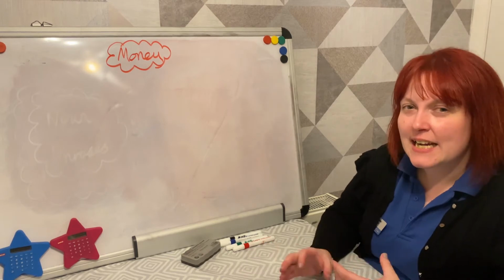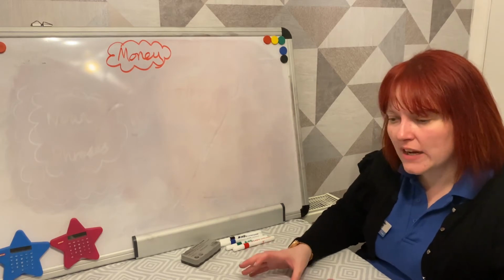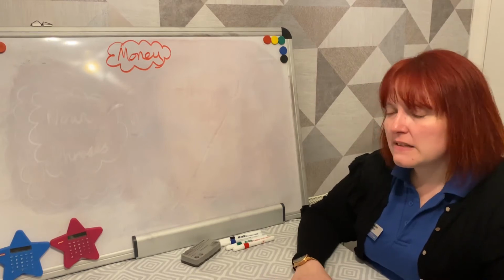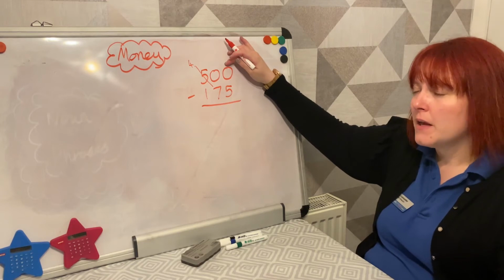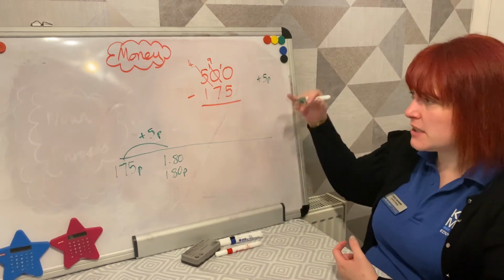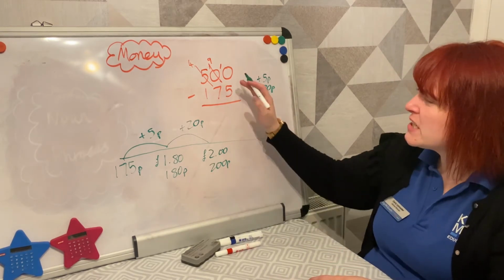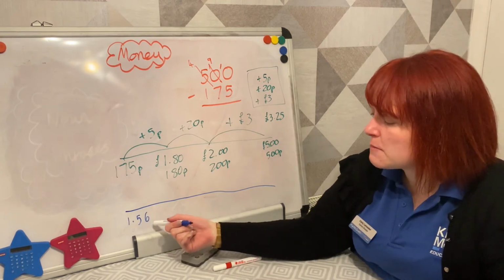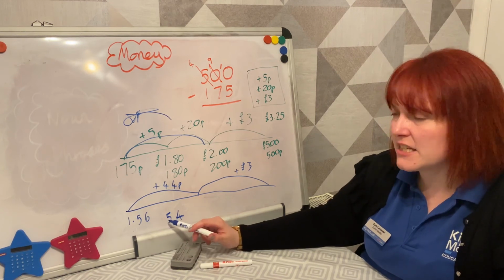Money & Change at Kip McGrath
It’s all about the money... money... money. We are looking at introducing children to money, practical methods and finally how to work out change.